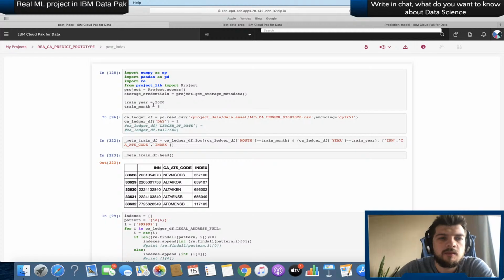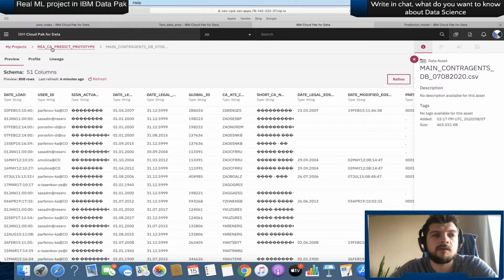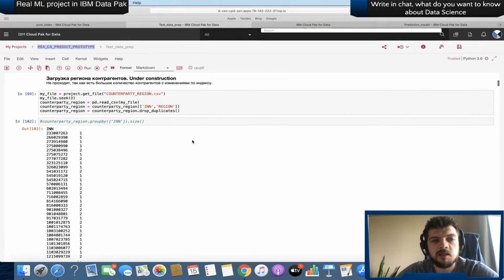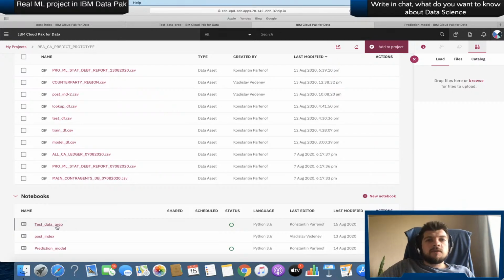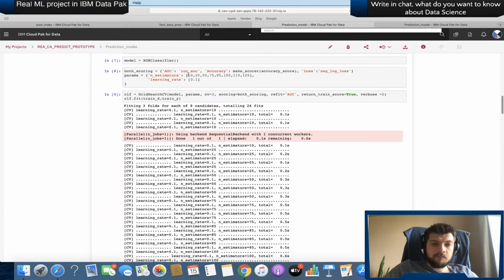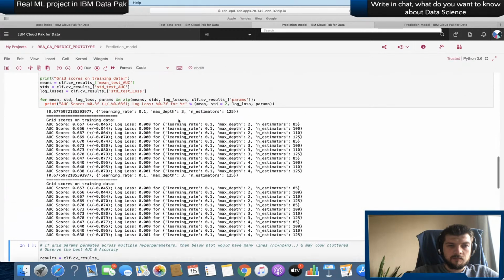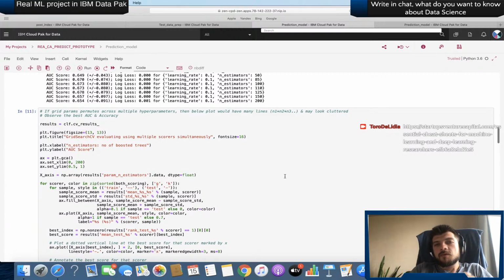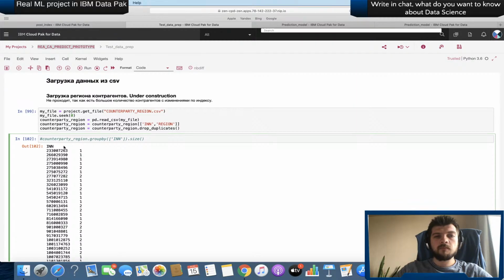Real Data science project in IBM Data Pak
Watch the essence of machine learning process in deatails. No Kaggle, only real tasks from industry.